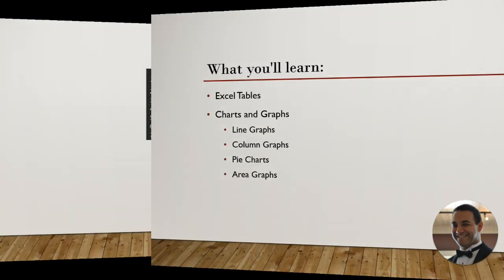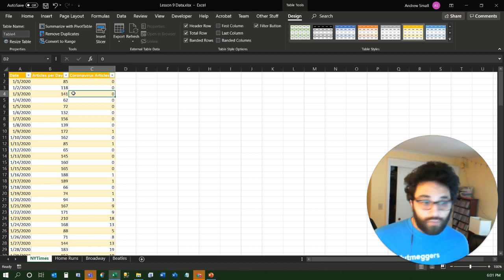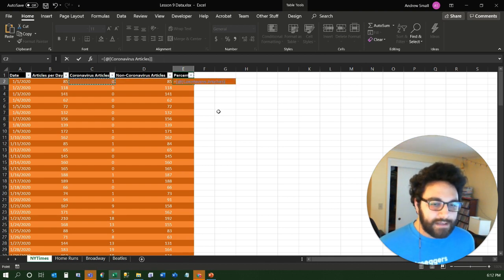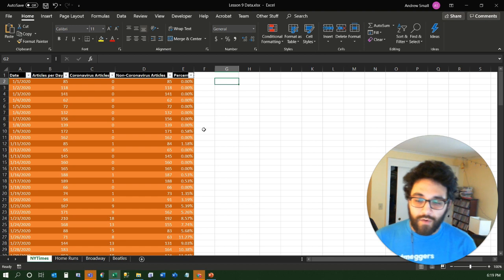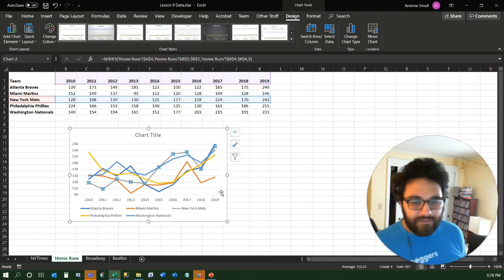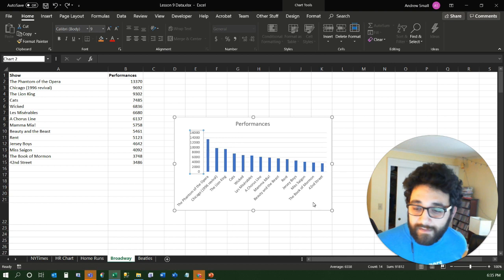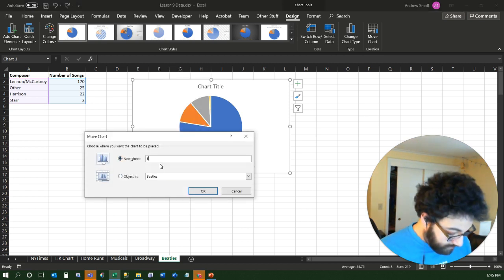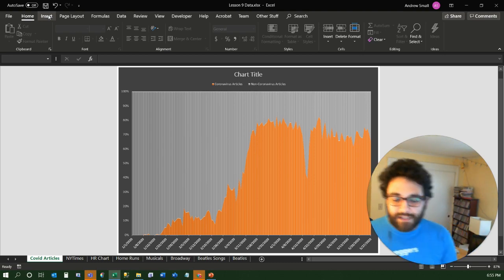Excel Lesson 9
a. Charts & Graphs
b. Tables